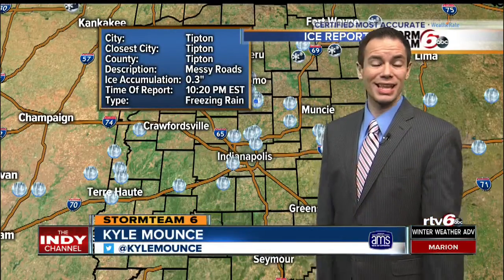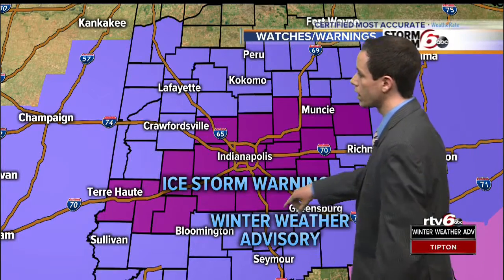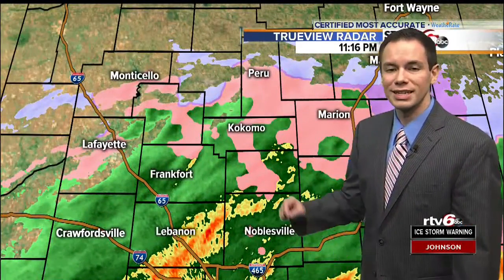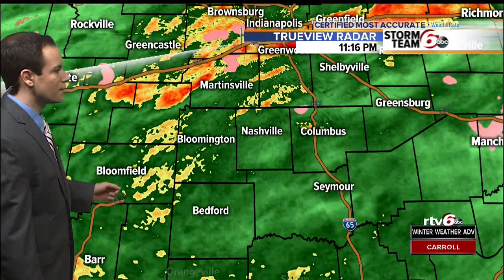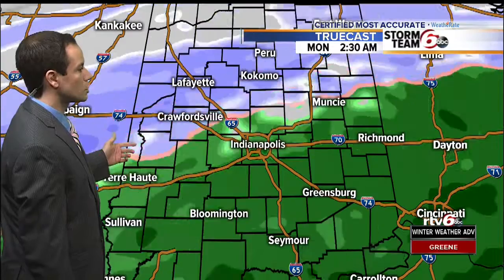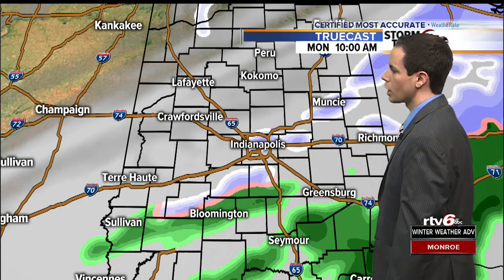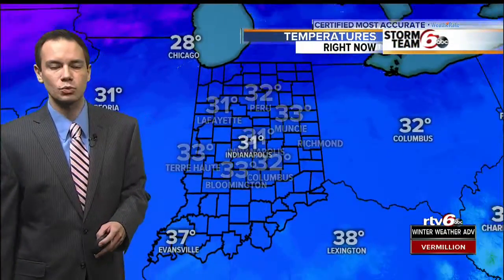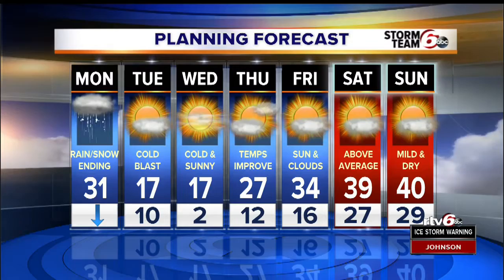Monday: Morning mix of snow, sleet and freezing rain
RTV6 TheIndyChannel.com has the latest weather in Indianapolis, IN. Indianapolis, Indiana -- local Indy weather forecast, current conditions, weather radar...

RTV6 News brings you the best breaking news coverage in Indiana.